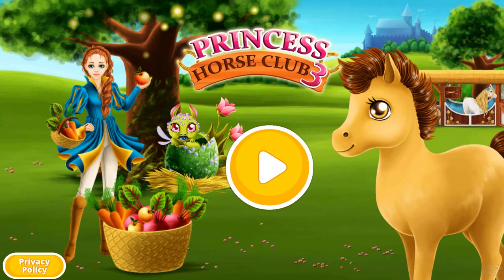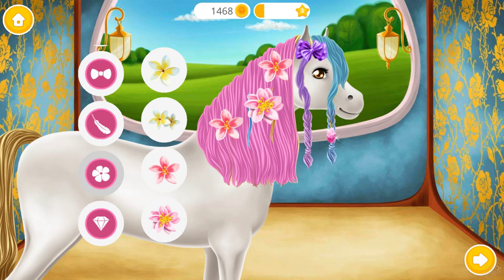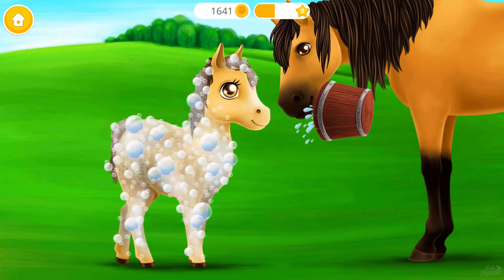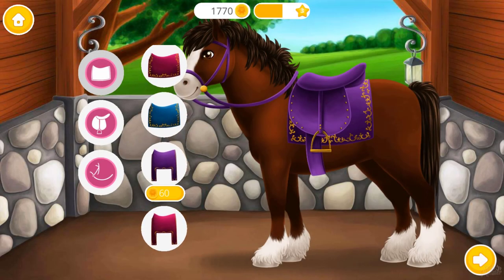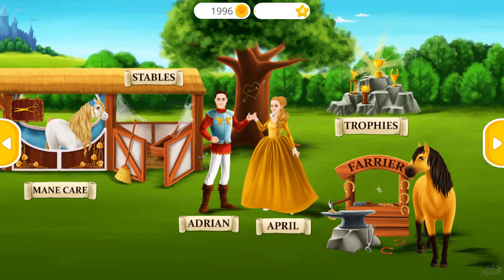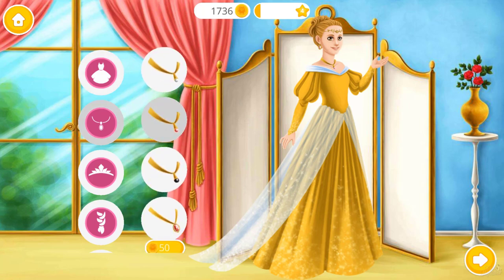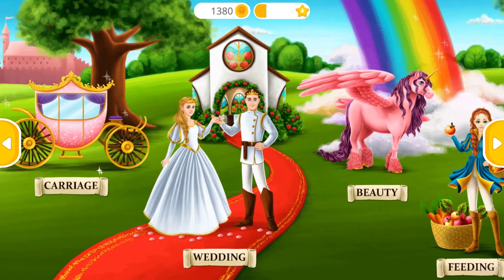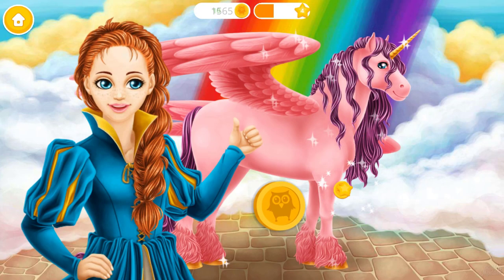Princess Horse Club 3 - Play Fun Magic Pony Care, Makeover & Royal Wedding Fun Dress Up Kids Games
Princess Horse Club 3 - Magic Pony Care, Makeover & Royal Wedding Day
By TutoTOONS

Join the Princess Horse Club and play the new pet pony care games! Take care of 5 adorable horses - Beauty, Thunder, Daisy, Windy and Caramel - and magical baby dragon Draco! Clean up the stables from dirt and spiders webs and learn to change horseshoes. Make fresh fruit and vegetable salad for princess pets. Be prepared to shower, wash and groom every princess royal horse so they all would look nice, sparkly and magical!

Once princess April horses, pony, unicorn and dragon are clean, plan the royal wedding! Clean up and decorate the amazing princess carriage so the newlyweds could enjoy a royal journey to their castle in the far far away land. Design your dream wedding dress for princess April, makeover and dress up her beloved prince Adrian, and plan them a perfect wedding day!